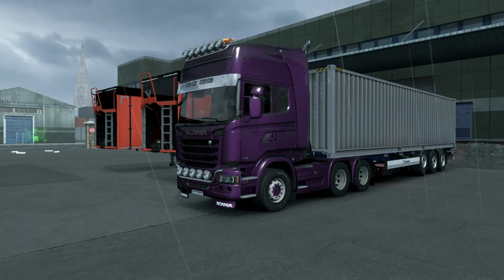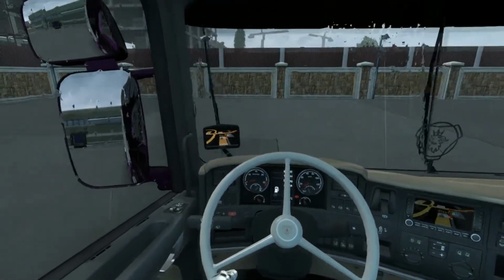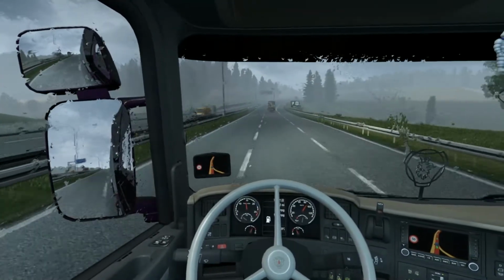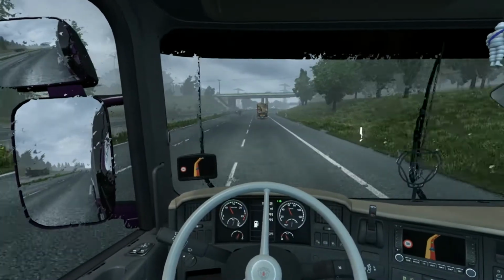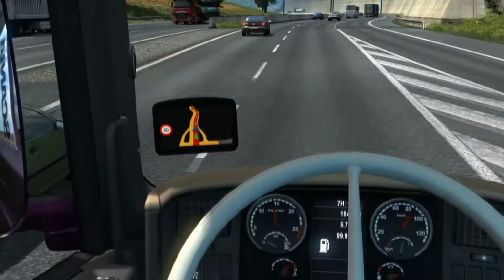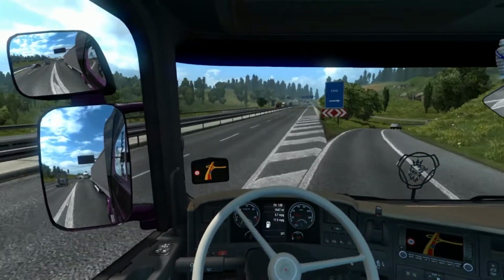Let's Play Euro Truck Simulator 2, DC13 engine sound mod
Hi everyone thanks for taking the time and stopping by, today I show you Kriechbaum's DC13 engine sound mod, I hope you enjoy my adventure.

Game
Euro Truck Simulator 2